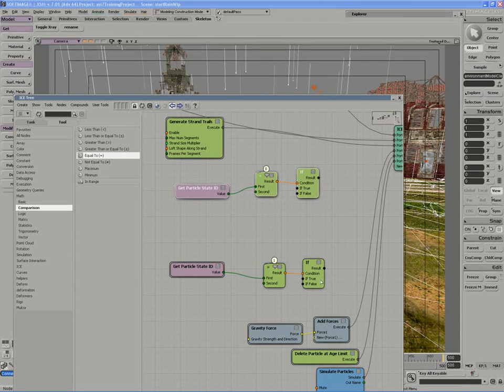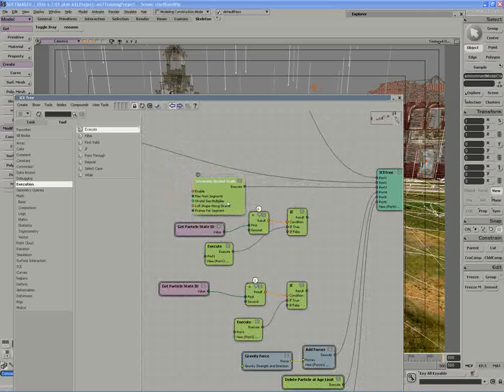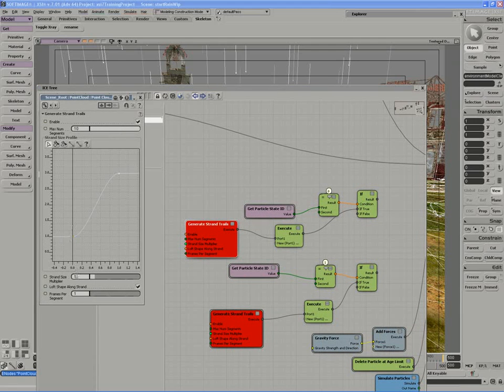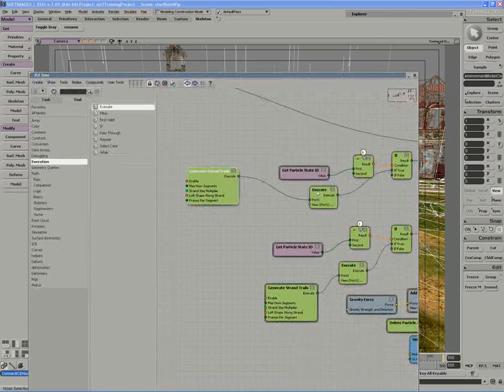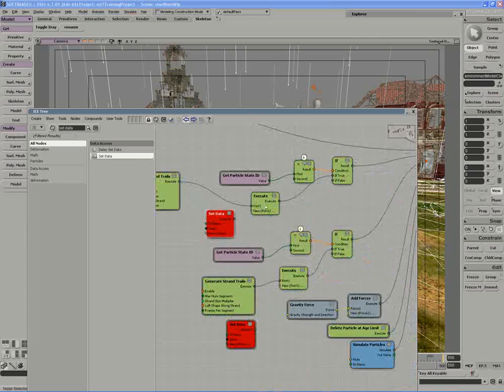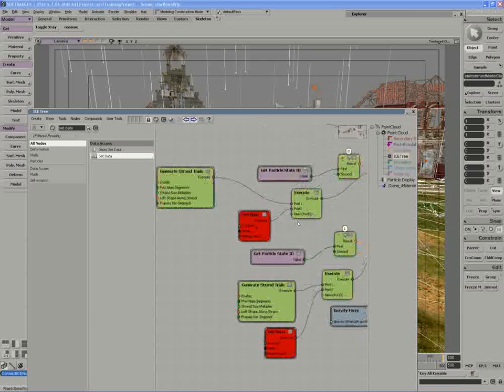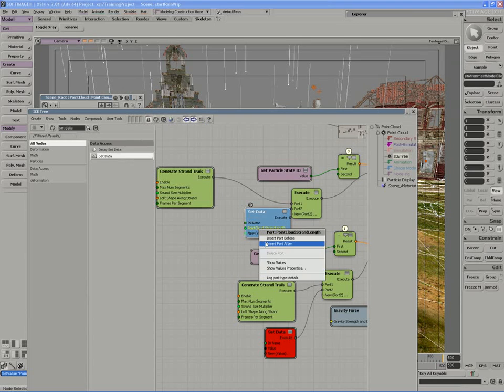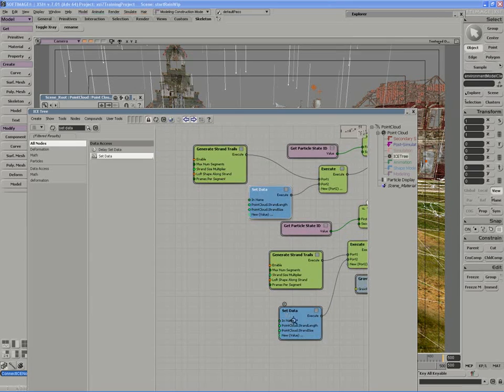15. State ID Trees Determining Attribute Values